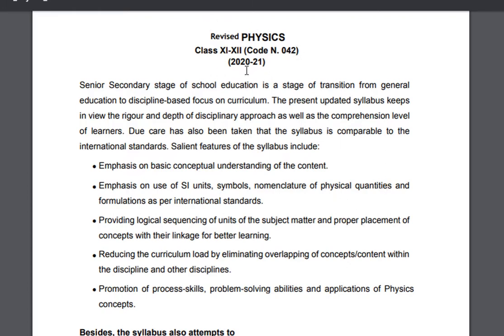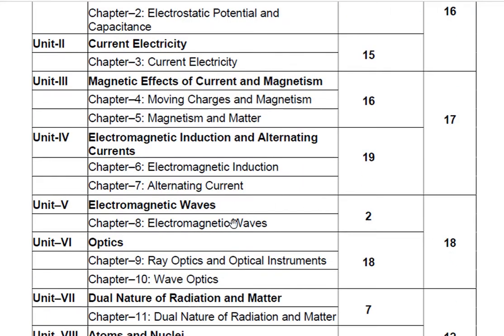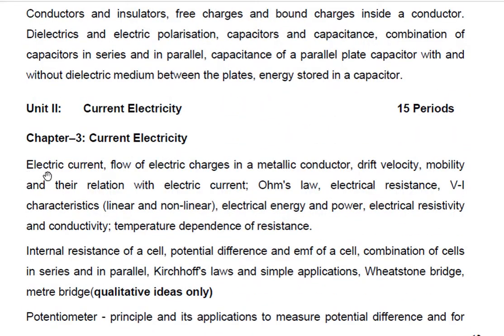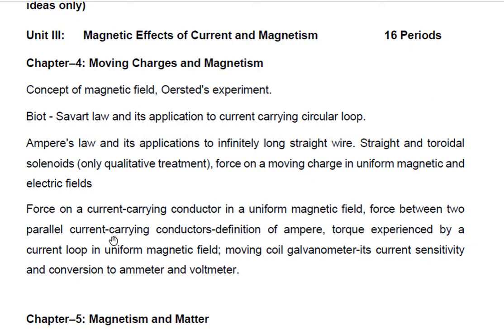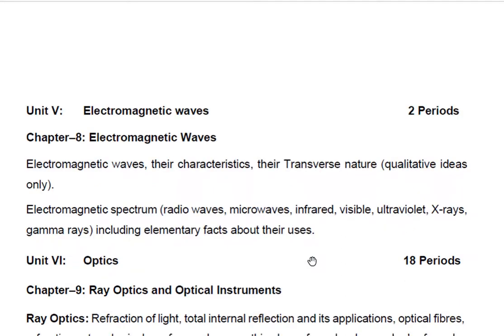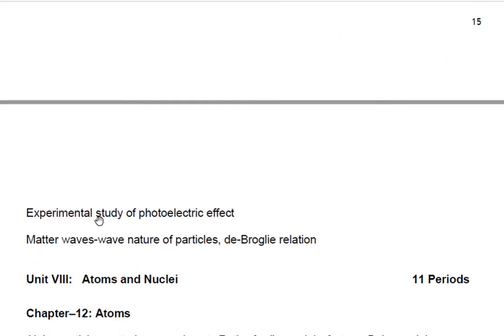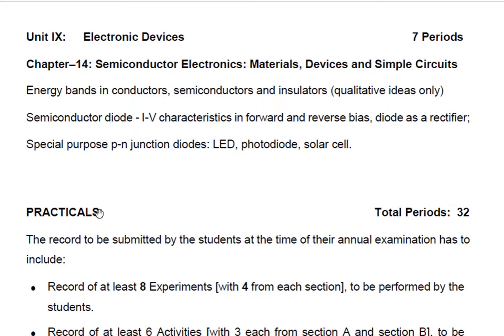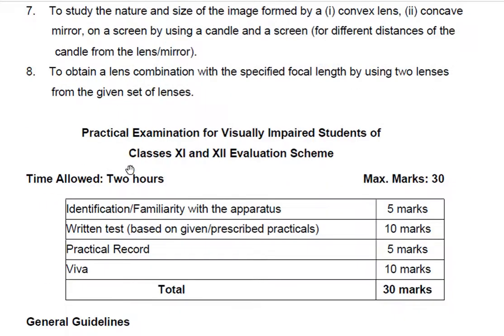Class 12 Revised Physics Syllabus II CBSE II New Syllabus II Board Exam Syllabus Session 2020-21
New Syllabus of Physics Class-12 CBSE Board exam-2021.
This video includes new revised physics syllabus for class 12 of CBSE board exam-2021.